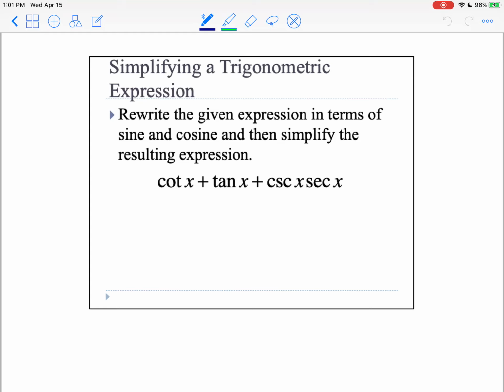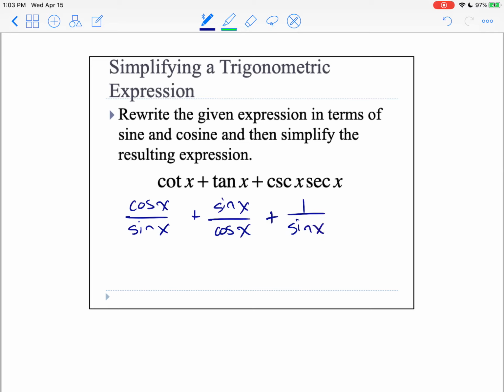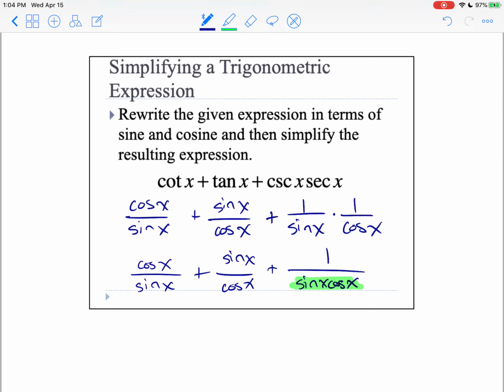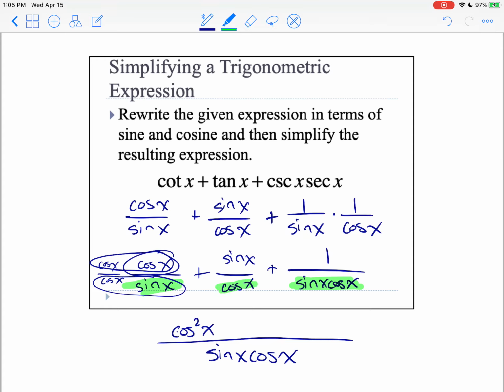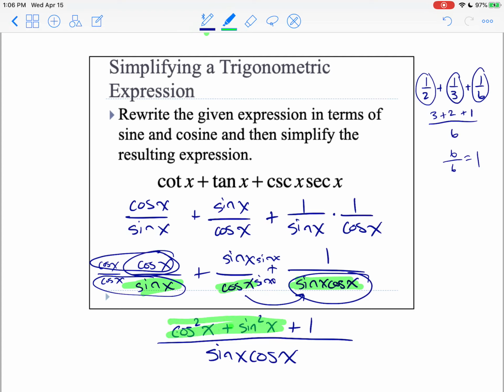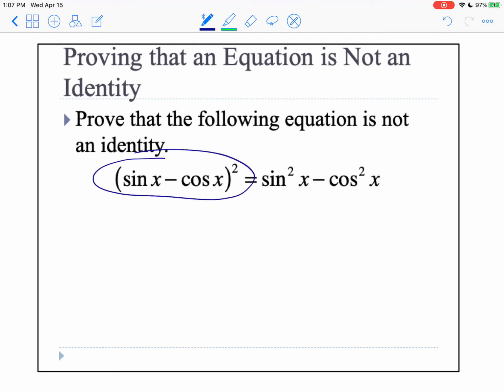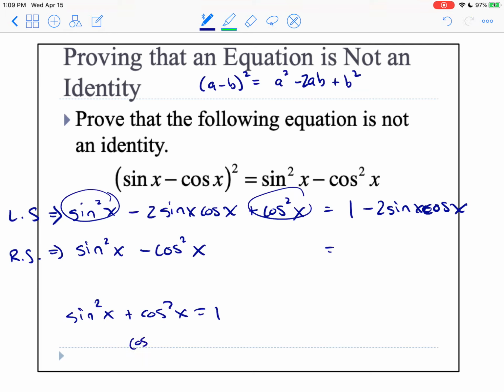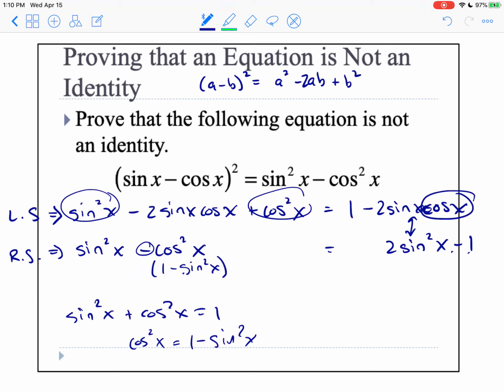1.2 Trigonometric Identities and Equations Lecture